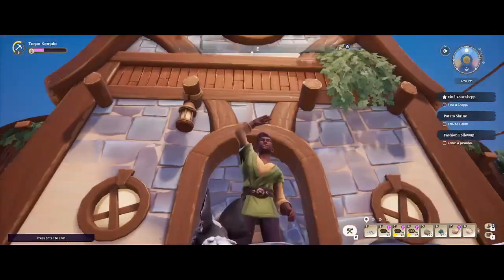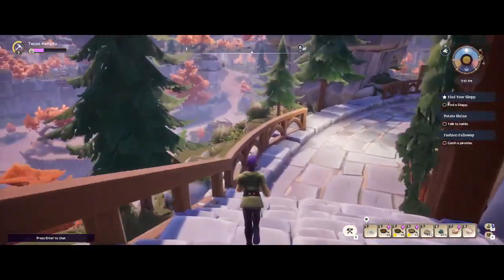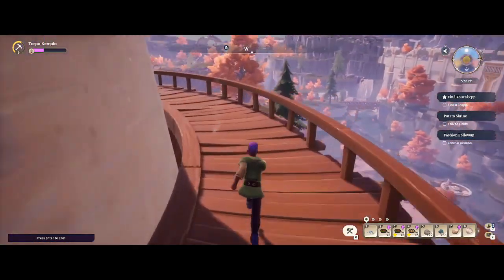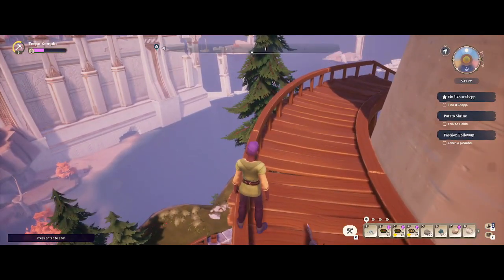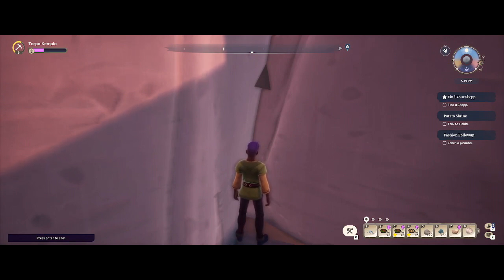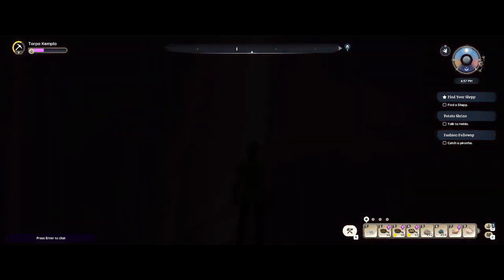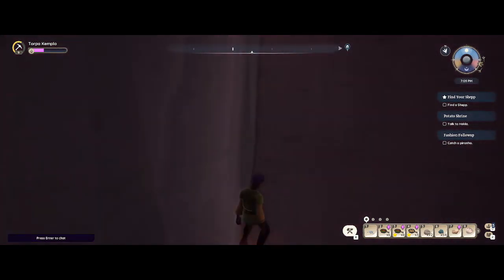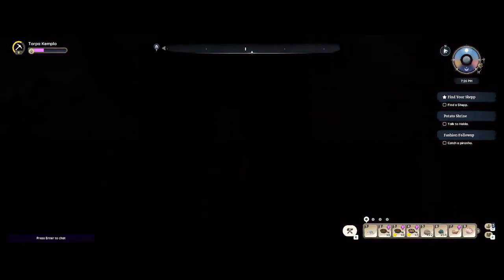Palia: The Quest for Orange Tree Island (SOLVED)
watch me be extraordinarily stupid and find out you can get on here super easily by an ingame quest or smth lmfaoooo

i don't anticipate the ability to get on the lighthouse being all that version dependent but who knows, i'll record ver number anyway.

ver 0.166.2